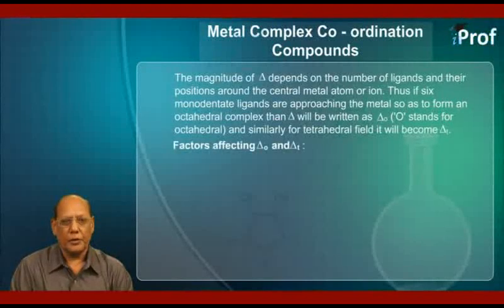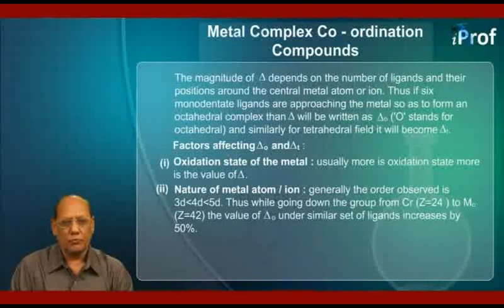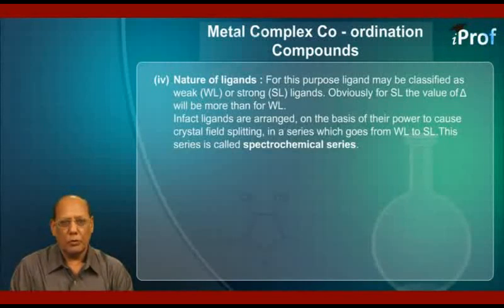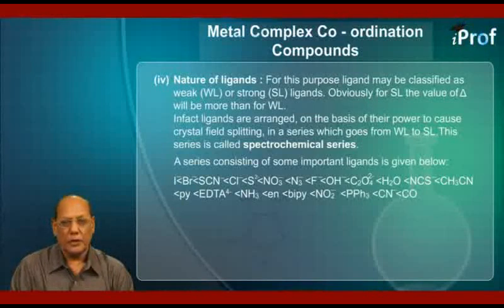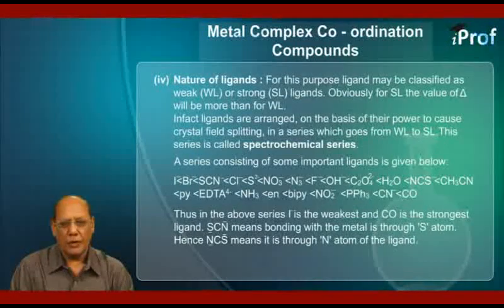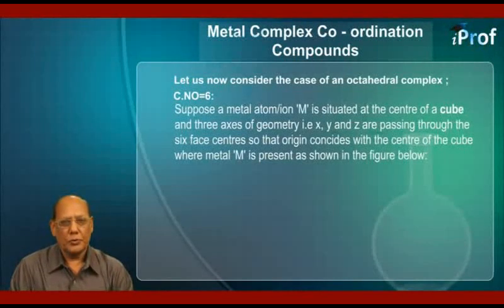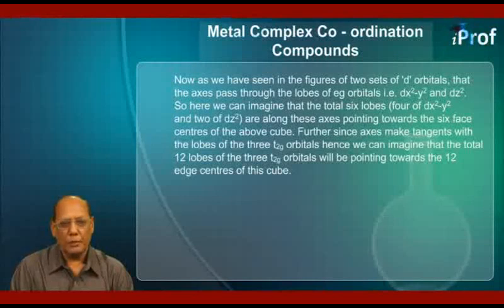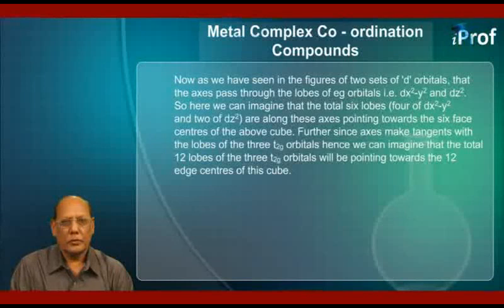CRYSTAL FIELD THEORY P2